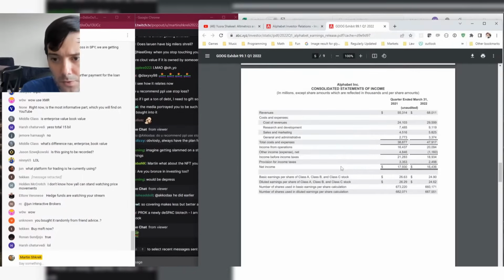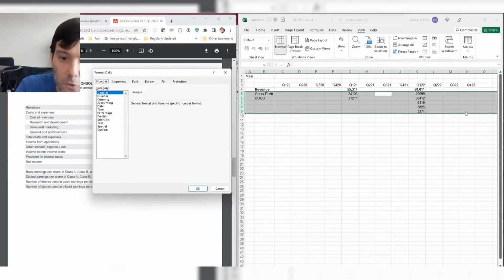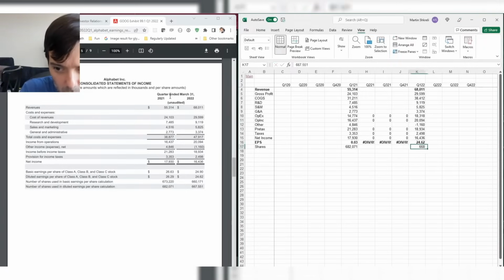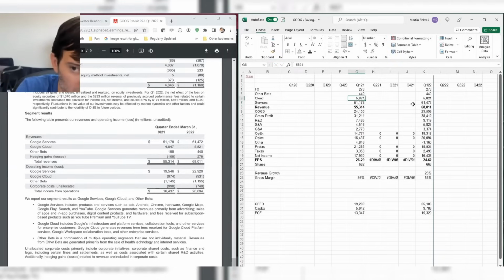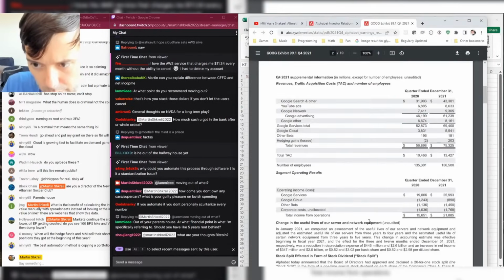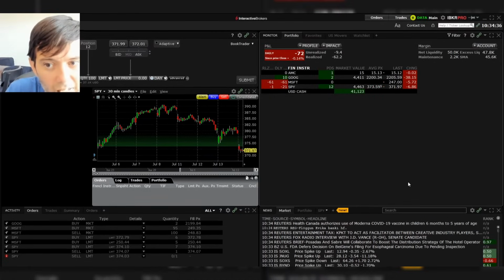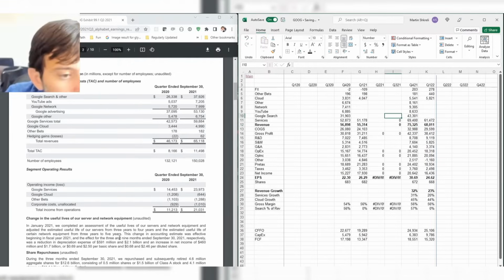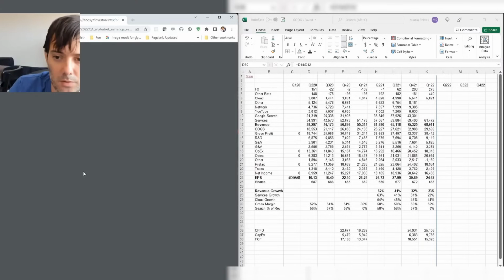Martin Shkreli Analyzes Google Financials (Full Excel Valuation)